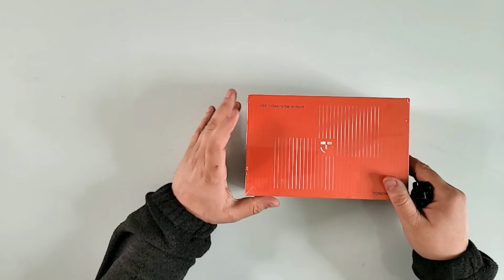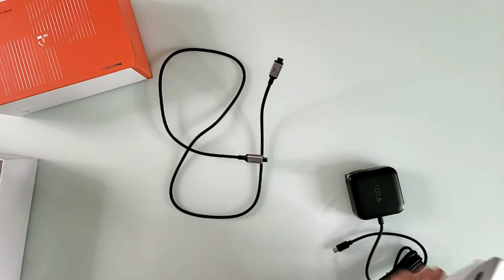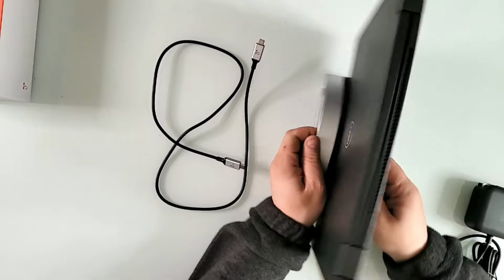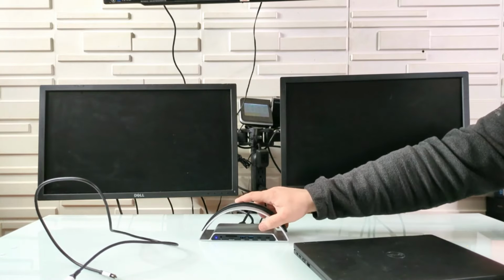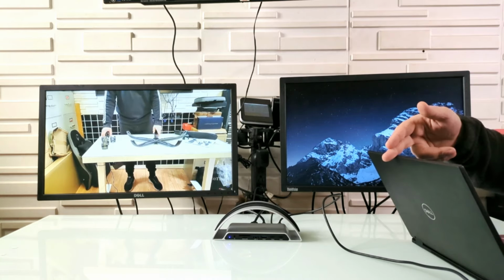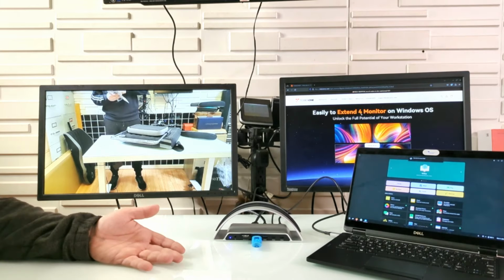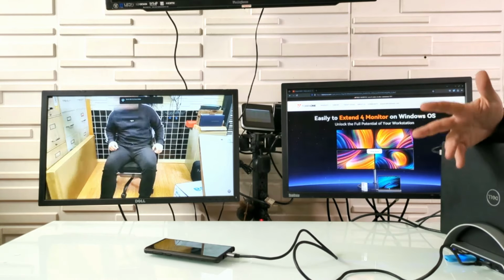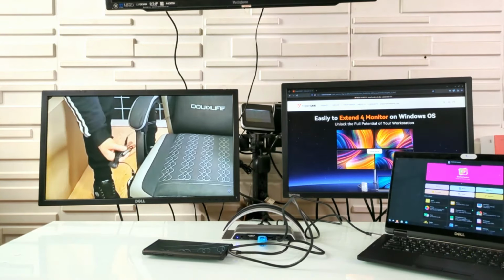TobenOne dual 4K usb-c docking station, with style